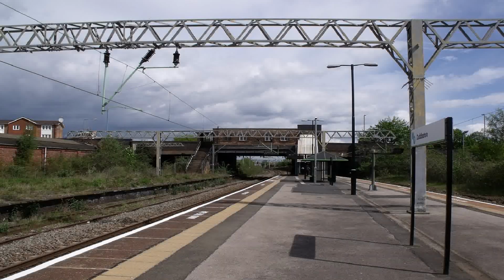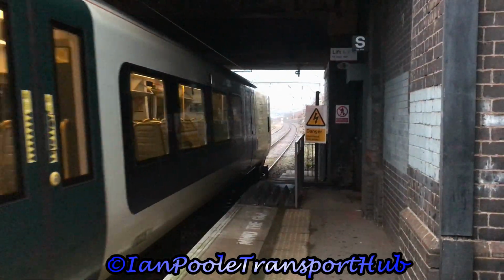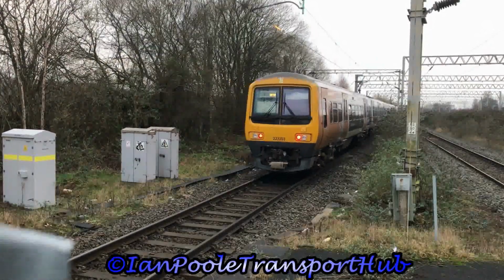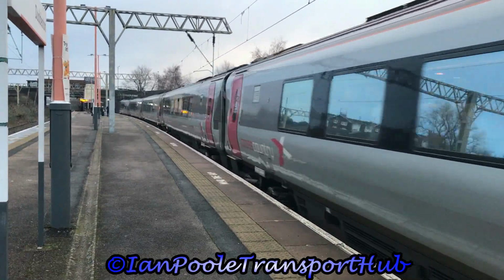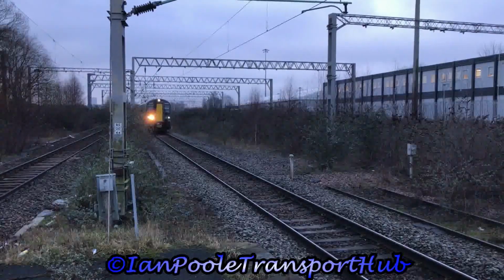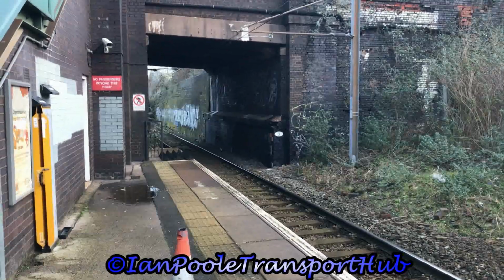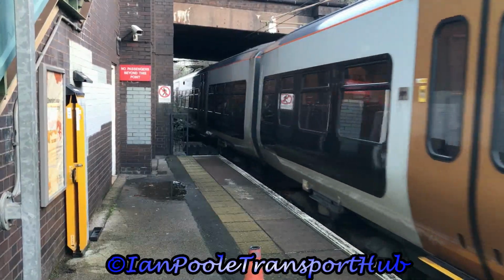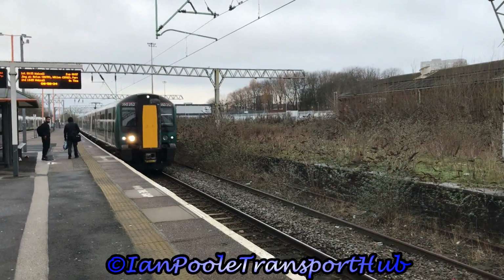Trains at Duddeston railway station (16/01/2023)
So it is time to start a new year the right way and it is time for us to get right back to where it all started with some diverted traction in this video. With the Stour Valley shut due to an issue between Wolverhampton and Birmingham New Street, all trains go via Aston and Duddeston so it makes sense that the first station that we do, well, it's going to be Duddeston

Traction in this video comes from West Midlands Railway and Cross Country

Timestamps

0:00 Intro
0:20 Station History
1:49 Station Footage